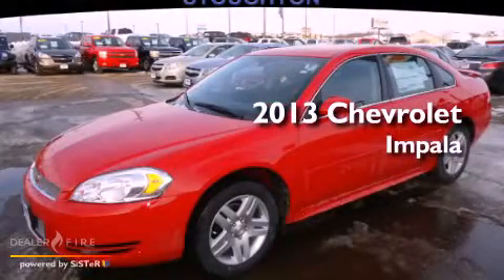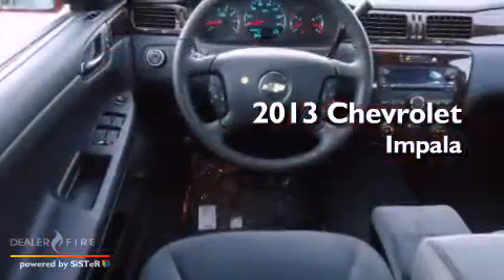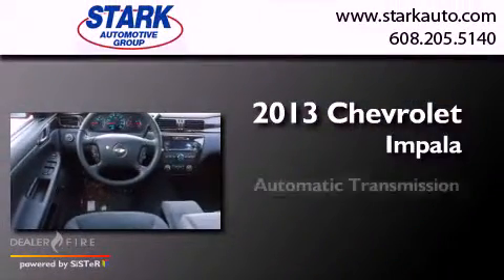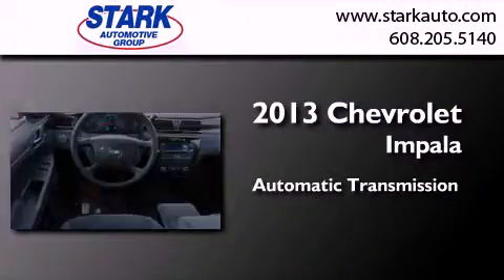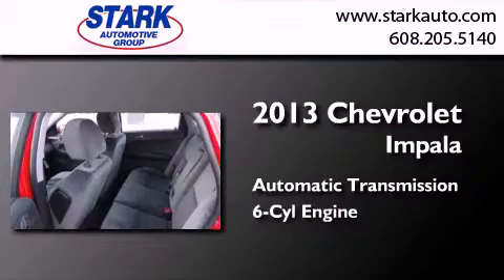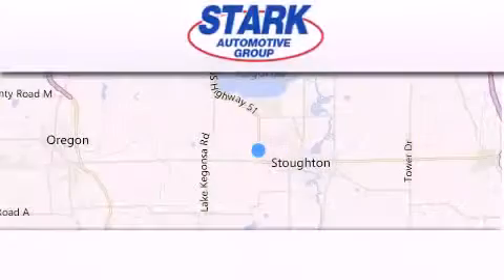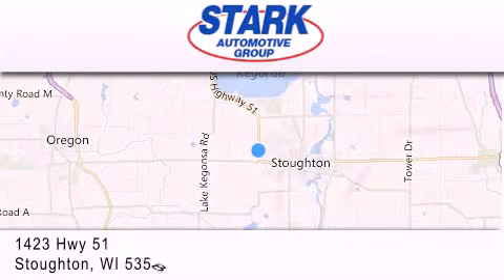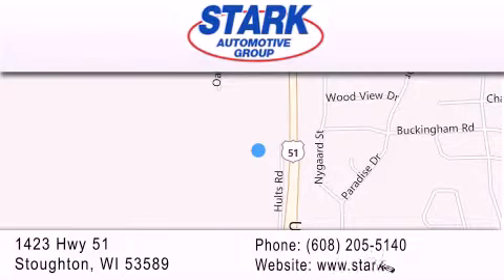2013 Chevrolet Impala Stoughton WI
Year : 2013
 Make : Chevrolet
 Model : Impala
 Engine : 6 cyl., 3.6, direct injection
 Trans . : automatic
 Exterior : red

 Interior : ebony
 Stock : 3130237